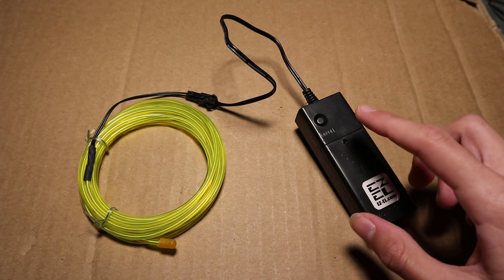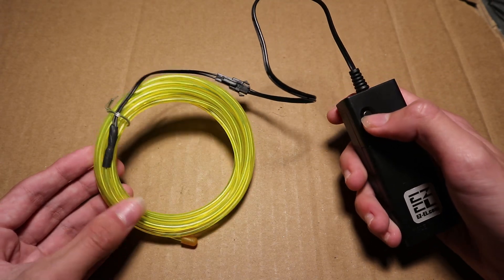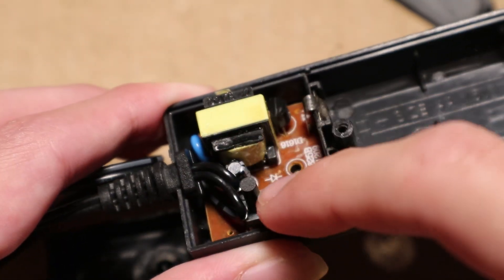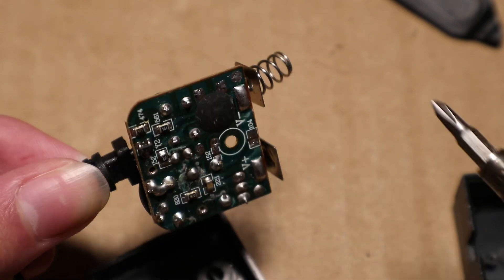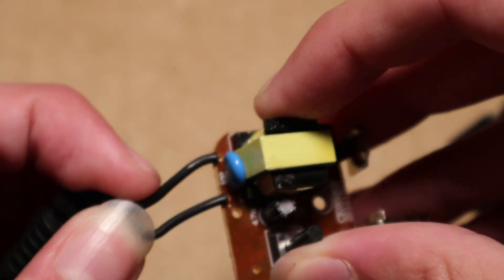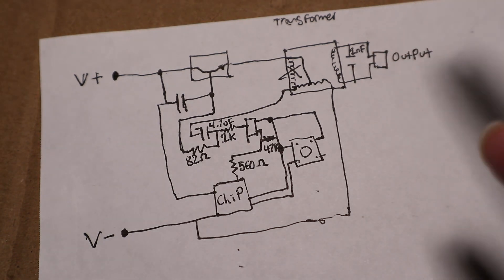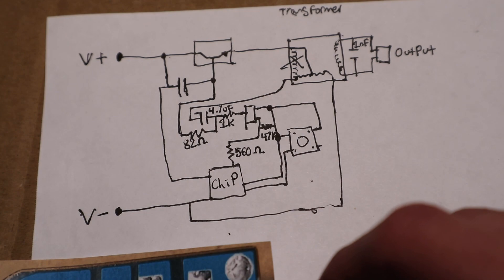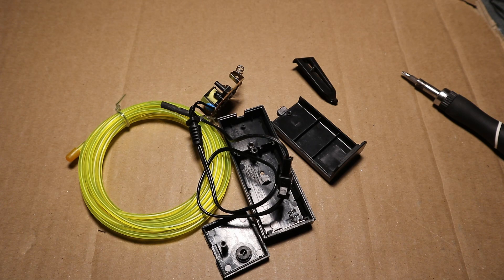Inside an electroluminescent wire power supply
I look inside a power supply used to power electroluminescent wire (or EL wire). This power supply operates with 2 AA batteries. I also tried to make a schematic of its circuit.